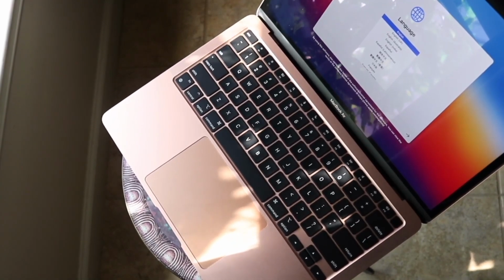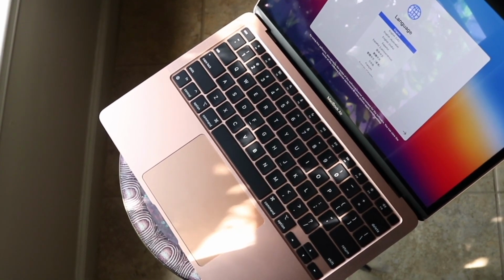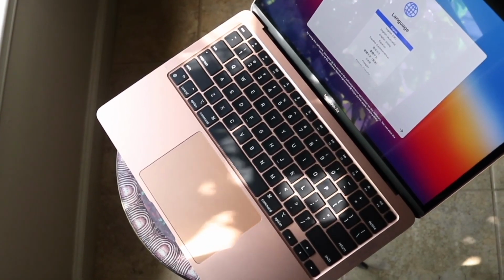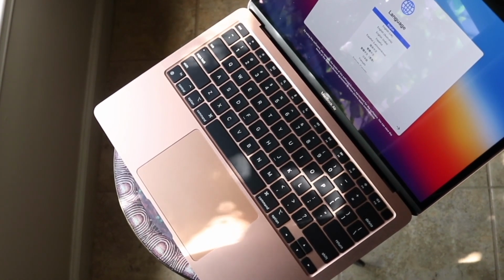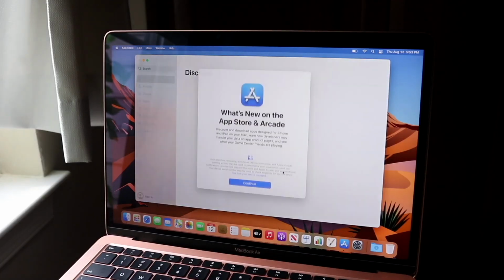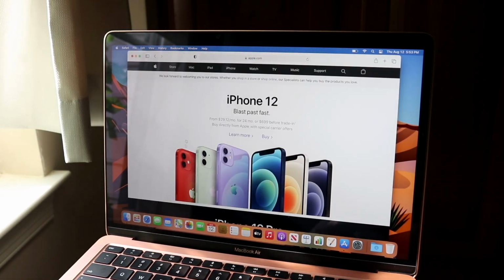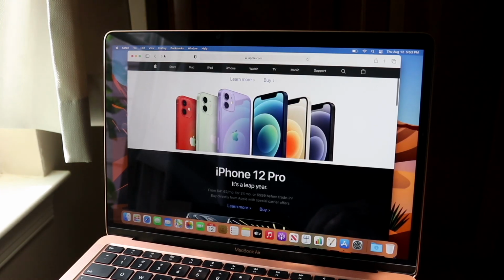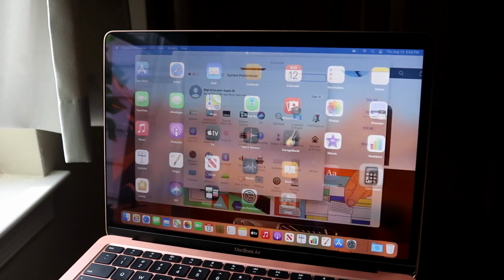How To FIX MacBook / iMac Wifi Issues! (2021)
Here is exactly How To FIX MacBook Wifi Issues! (2021)